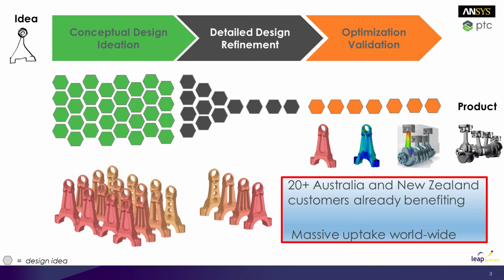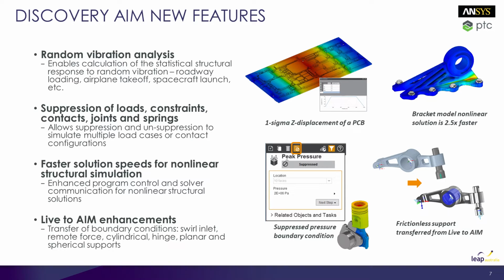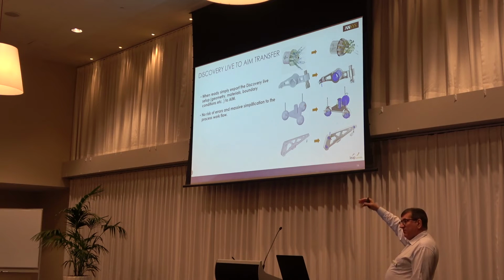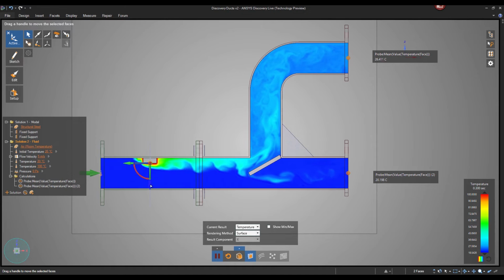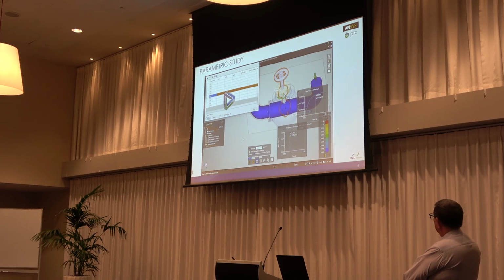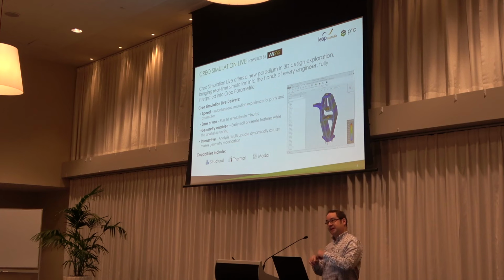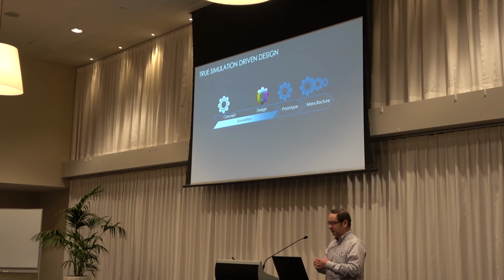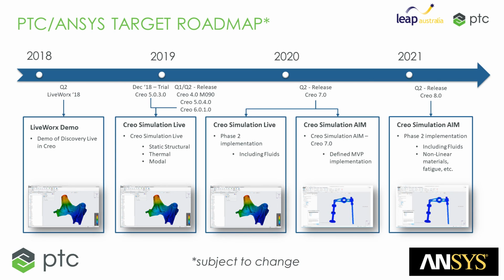CONVERGE 2019: Real Time Simulation with ANSYS & Creo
Real Time Simulation with ANSYS & Creo presentation from CONVERGE 2019 seminar series.

Australia : 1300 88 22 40
New Zealand : 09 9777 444